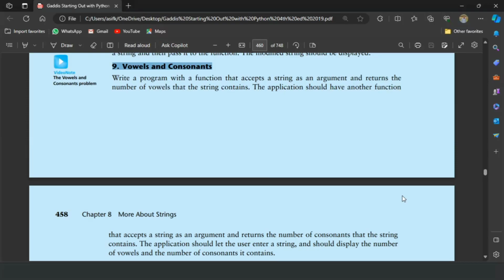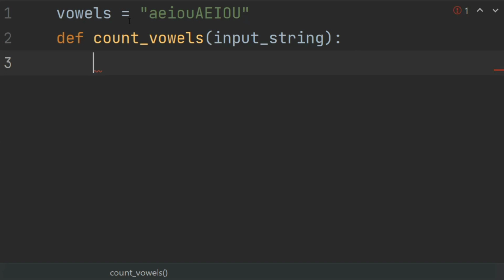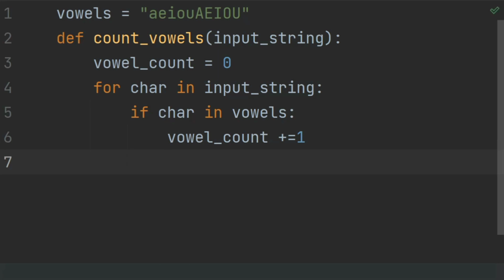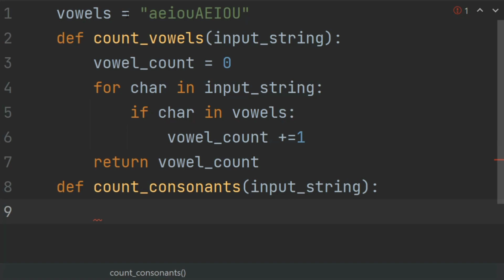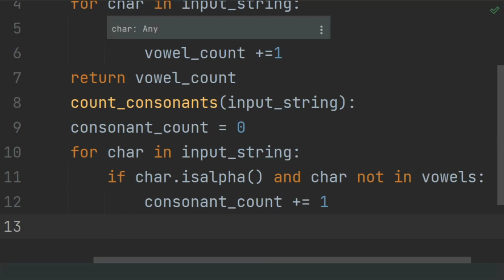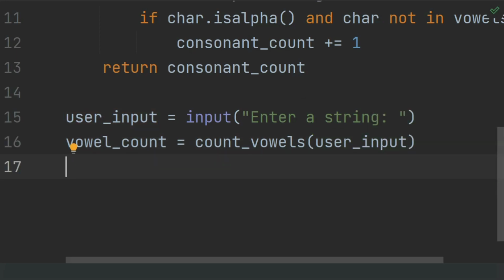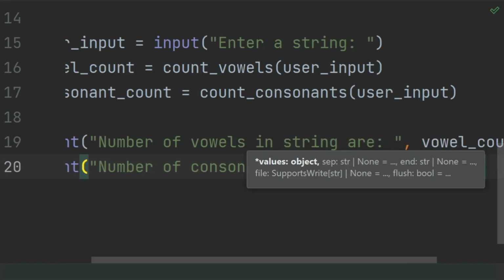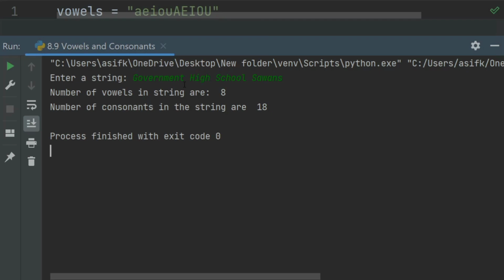Starting Out With Python Chapter 8 Exercise Program 9 Vowels and Consonants Counter in Strings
Vowels and Consonants Counter Python Program
Count vowels in the string python
count consonants in the string python
python for beginners: exercise
how to search for character in string python
how to iterate through string in python
how to find the length of string in python
how to convert string to upper case python
how to capitalize the string
how to convert string to lower case python
how to check string contain digits python
how to check string contains alphabets
strings practice exercises python
Strings python tutorial
Strings python exercises

Strings Functions in python

Python Tutorials
python programs
Python
Python Exercise Programs
Python exercises
python programs

Python Tutorial
Learn Python
beginners python project tutorial  Python beginners Practice Programs
How to make File Reader Python Program
Python Exercise Programs
how to read from text file in python
Python Programming Exercises
math operations on data read from file
Python Tutorials
python programs
Python
Python Exercise Programs
Python exercises
python programs

freecodecamp
codewithharry
mike dane
giraffe academy
apna college

Python Tutorial
Learn Python